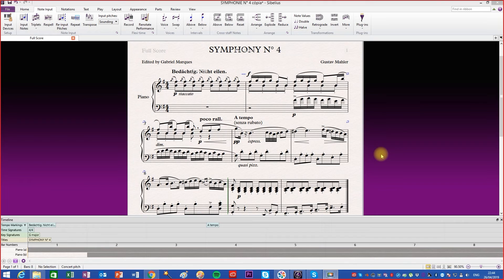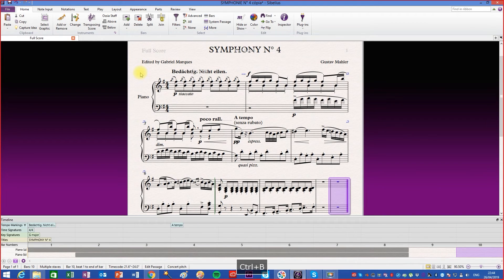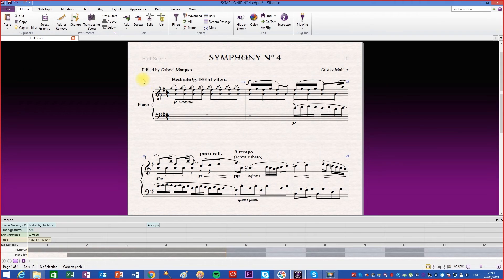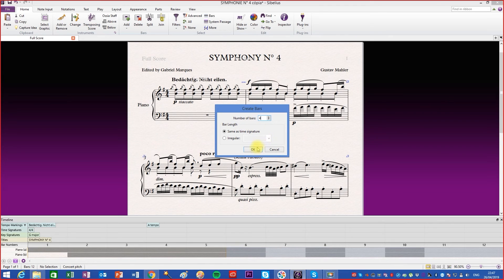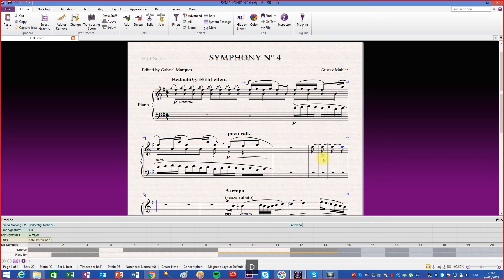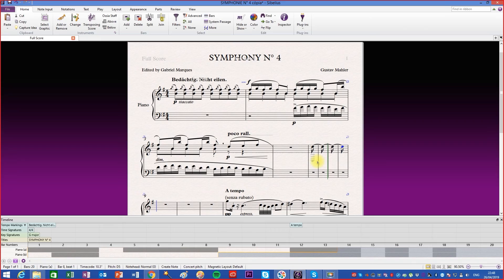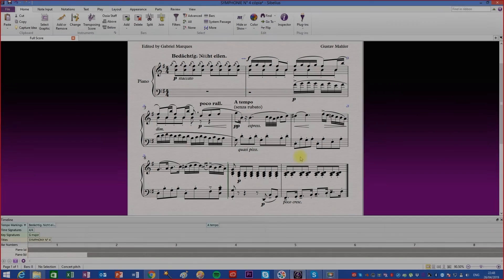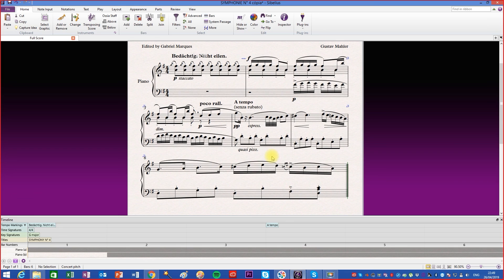Skilled Sibelius - How to add or delete measures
This video demonstrates several ways to insert and delete bars using the Sibelius score editing software.
Practical Sibelius is a new channel! Totally didactic, direct and detailed, with new content every Monday and Thursday!
If you have any questions about this content or want other commands or functions to be addressed, write in the comments.
Good job everyone!